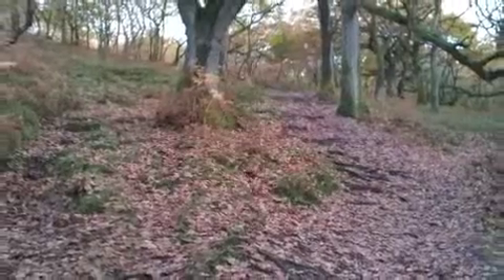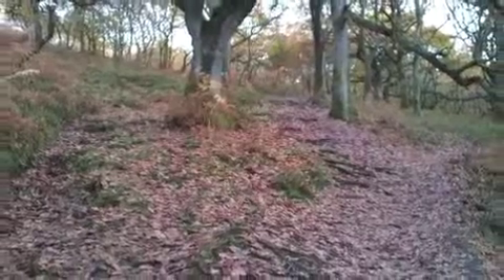Lost Combe-7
Finding the lost combe...Can I find the top of a descent I remember from 10+ years ago? Watch and find out